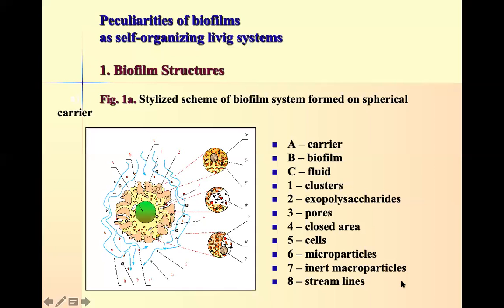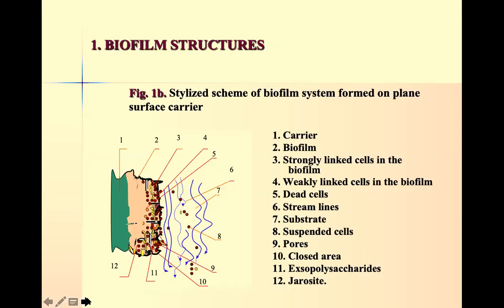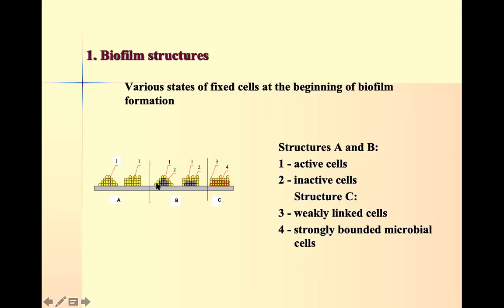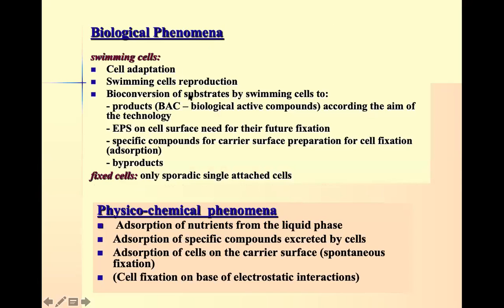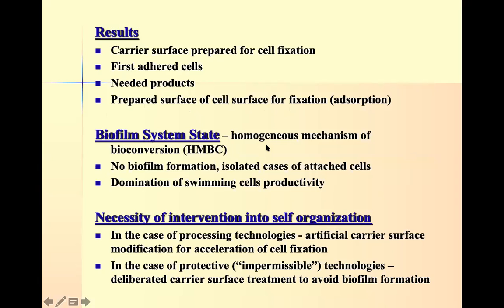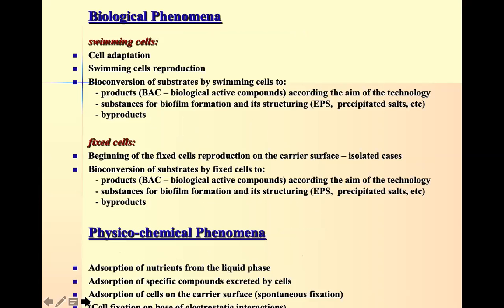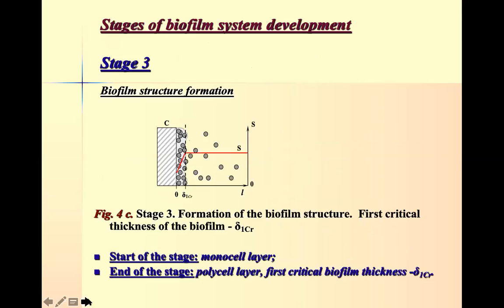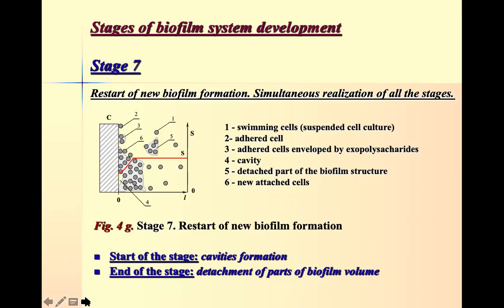Biofilm processes: 7 steps of biofilm formation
Lecture Biofilm Part II by Prof. Tofazzal Islam